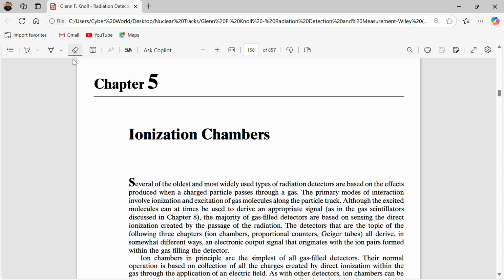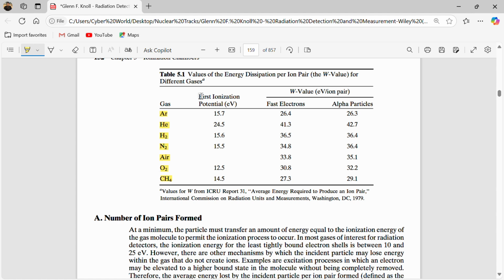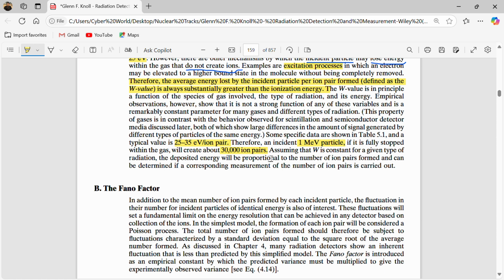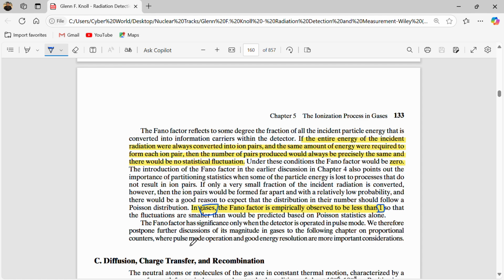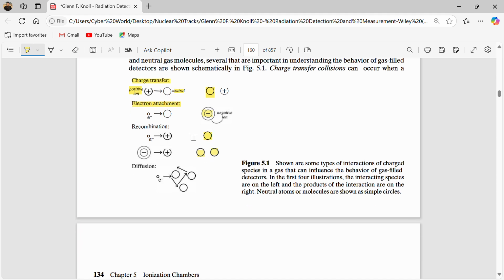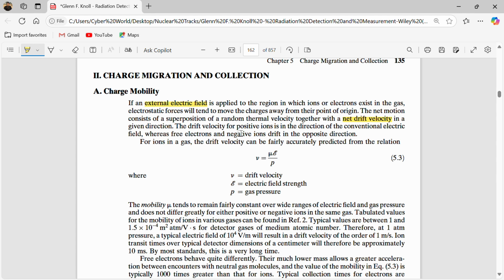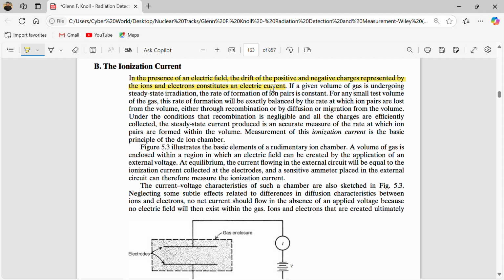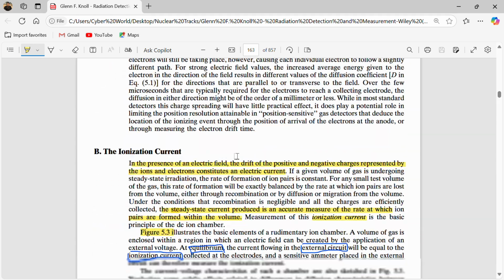Ionization Chambers, Ion Pairs, Fano Factor, Diffusion, Charge Transfer, and Recombination, Mobility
This comprehensive exploration delves into the physics and applications of ionization chambers, pivotal tools in radiation detection. The focus includes:

Ion Pairs Formation:
Discusses the production of ion pairs (positive ions and free electrons) when radiation interacts with a medium, typically a gas. It explains the energy required for ion pair production and its significance in detecting radiation intensity.

Fano Factor:
Explores the Fano factor, a measure of statistical fluctuations in ionization energy deposition, enhancing the precision of ionization-based measurements.

Diffusion:
Analyzes the spatial spread of ion pairs due to thermal motion, and its impact on detector resolution and signal consistency.

Charge Transfer Mechanisms:
Highlights how charges (electrons and ions) are collected on electrodes in an ionization chamber, emphasizing the role of electric fields and the efficiency of charge transport.

Recombination Processes:
Examines how ions and electrons recombine, reducing the number of charges reaching the electrodes, and introduces methods to minimize recombination losses for accurate measurement.

Mobility of Charges:
Describes the drift velocity of ions and electrons under an applied electric field, including how mobility affects the efficiency and response time of ionization chambers.

This detailed analysis bridges fundamental principles and real-world applications, offering insights into optimizing ionization chambers for medical imaging, radiation therapy, environmental monitoring, and nuclear physics experiments.